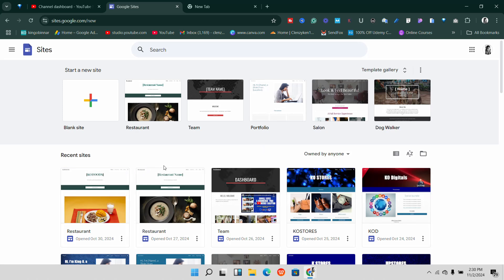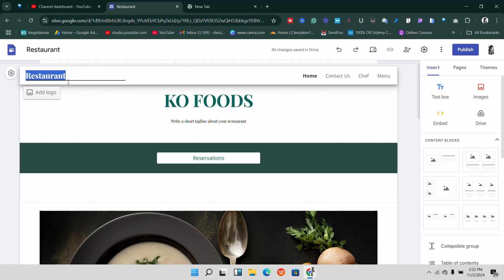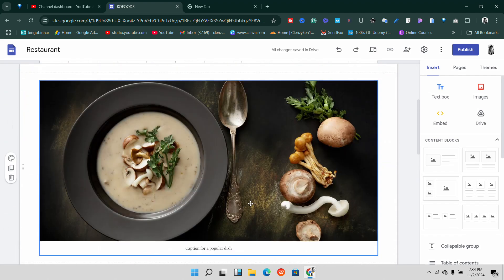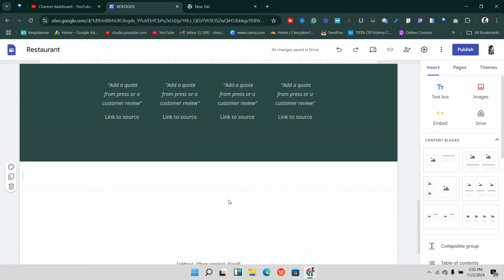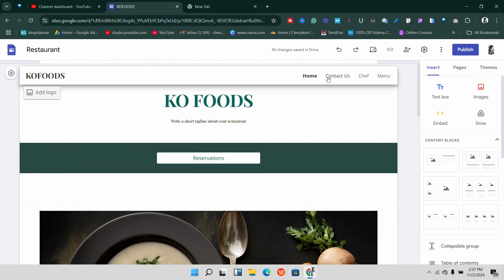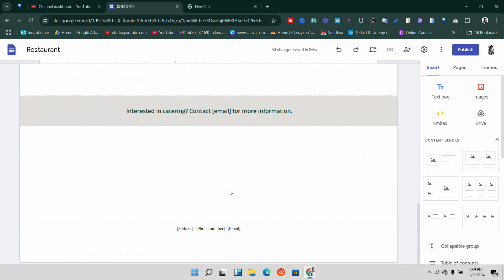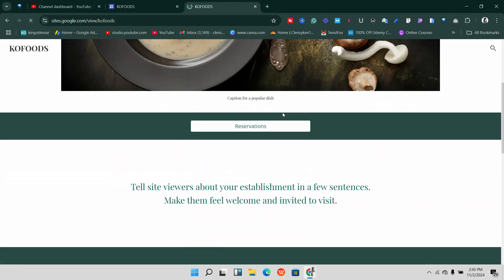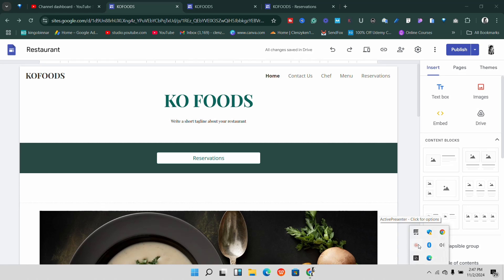Create a Restaurant Website with Google Sites | Free Step-by-Step Tutorial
Want to build a professional-looking restaurant website for free? In this video, I’ll show you how to do so using Google Sites! Perfect for beginners and small restaurant owners, this guide walks you through every step—from choosing a layout to adding menus, and contact forms, and integrating Google Maps for easy directions.

Google Sites is a free, easy-to-use platform that’s great for anyone looking to get online quickly.

Kind Regards,
king Obinnar